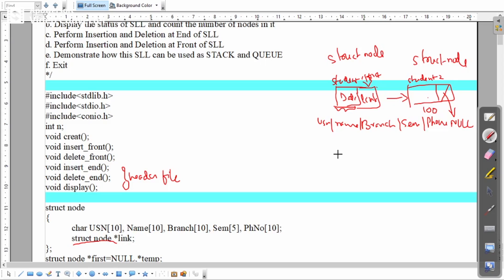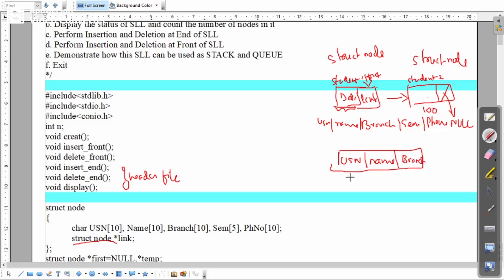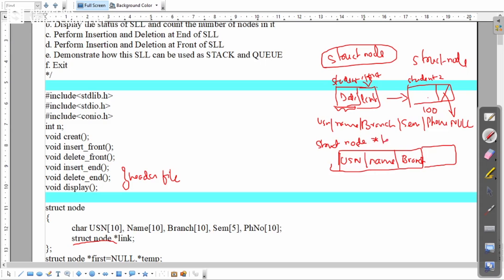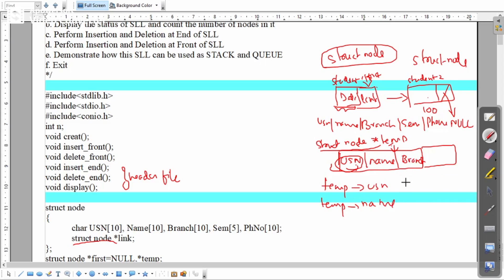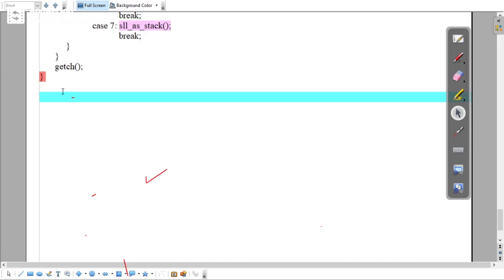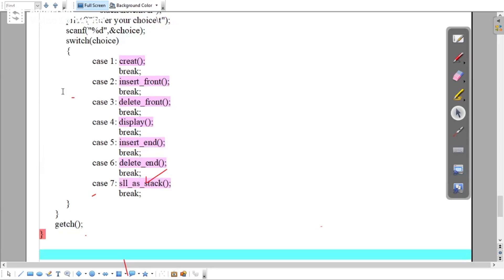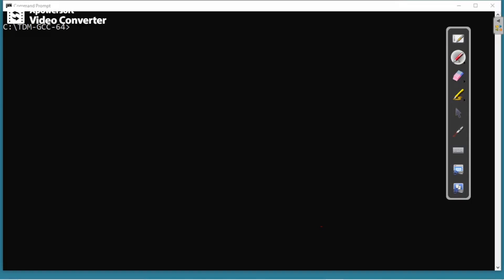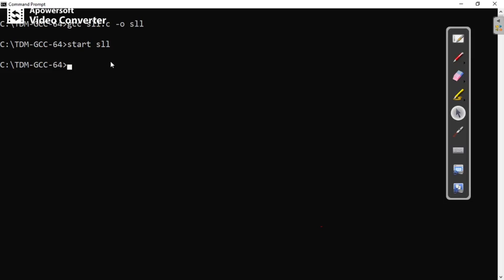VTU DSLSB18CSL38 P7 SSL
Design, Develop and Implement a menu driven Program in C for the following operations on Singly Linked List (SLL) of Student Data with the fields: USN, Name, Branch, Sem, PhNo
a. Create a SLL of N Students Data by using front insertion.
b. Display the status of SLL and count the number of nodes in it
c. Perform Insertion and Deletion at End of SLL
d. Perform Insertion and Deletion at Front of SLL
e. Demonstrate how this SLL can be used as STACK and QUEUE
f. Exit

Name:  Geethalaxmi
Department :  Information Science & Engineering
Semester:  3